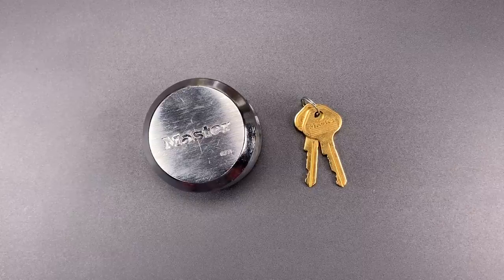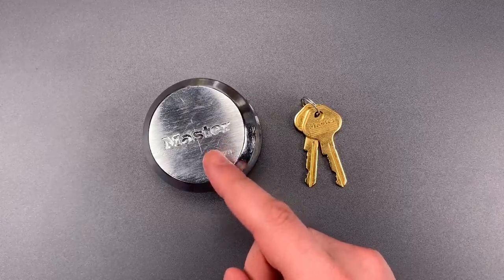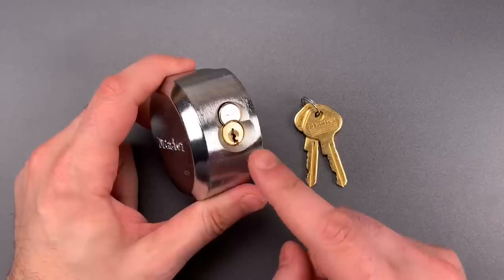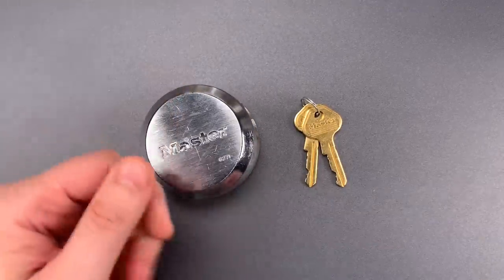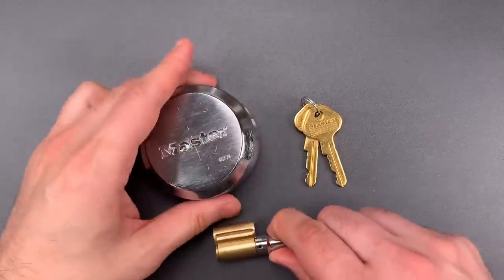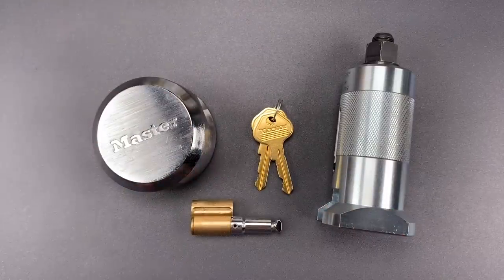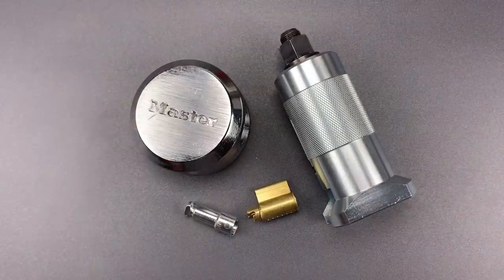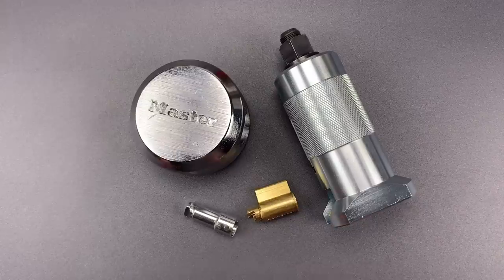[1017] Puck Lock vs. Wendt Core Puller